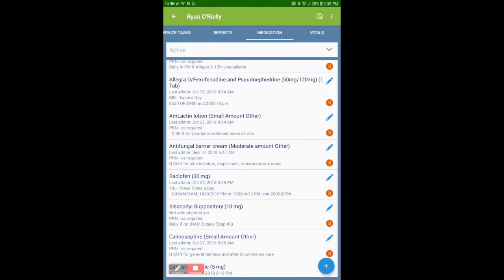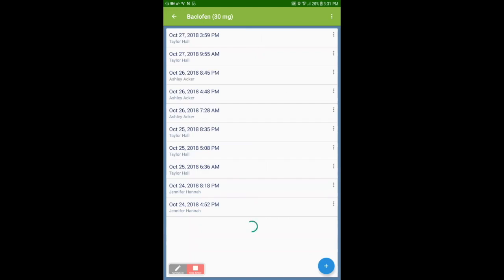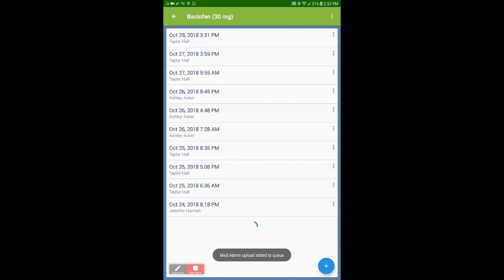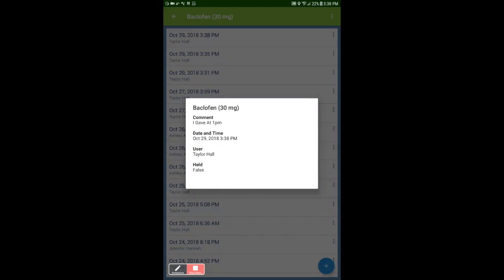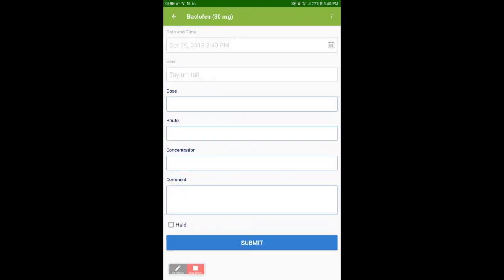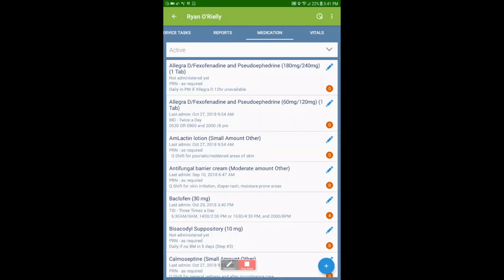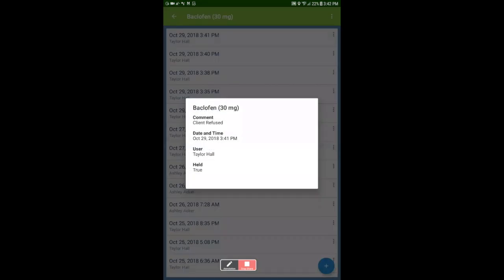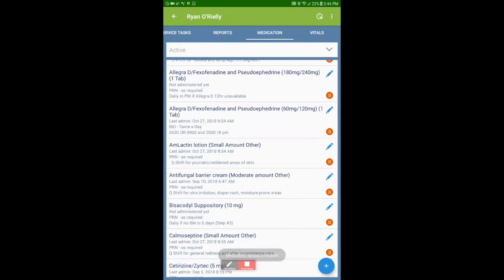AlayaCare Training #6 (Medication Tab & Documenting Medications Administered)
This video is about AlayaCare Training #6 (Medication Tab & Documenting Administrations Given)